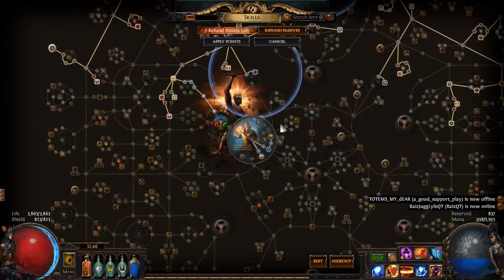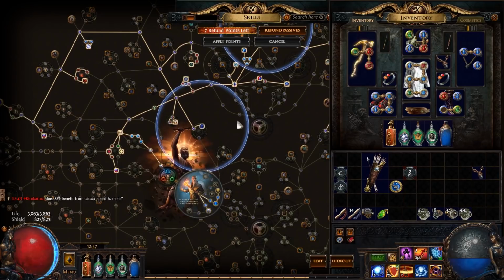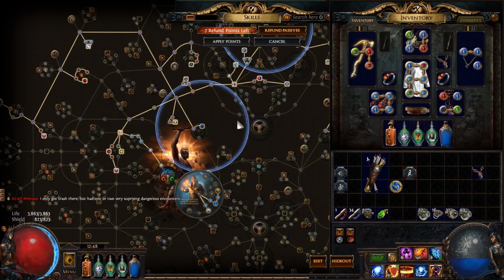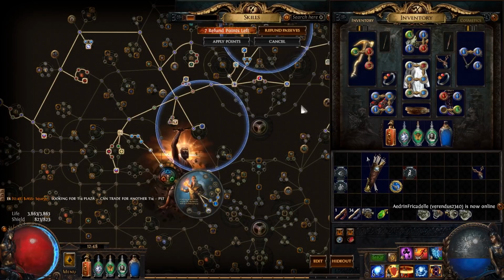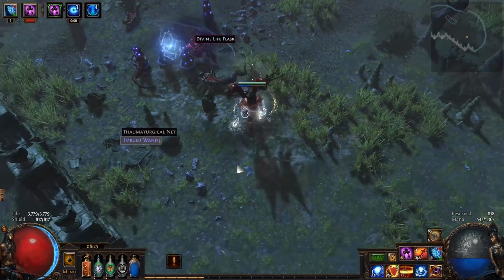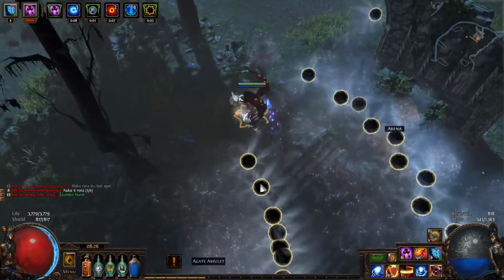Path of Exile - Hierophant Frobstolt Update #2 - Low-tier map and a trial with discussion